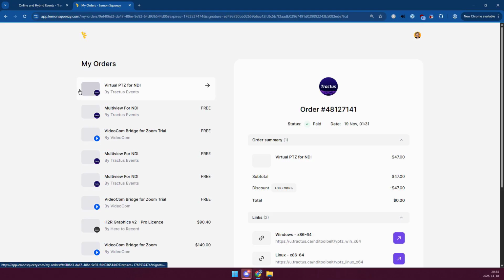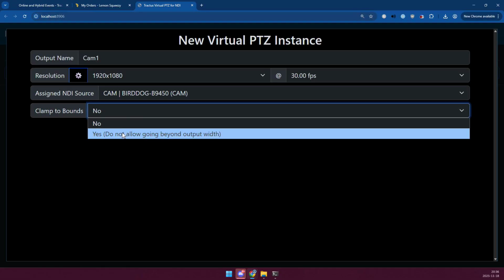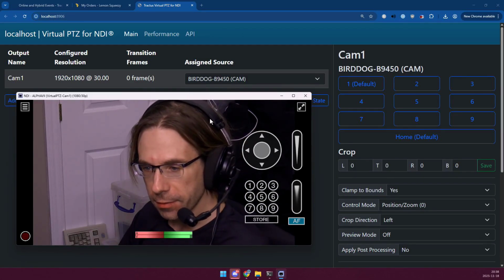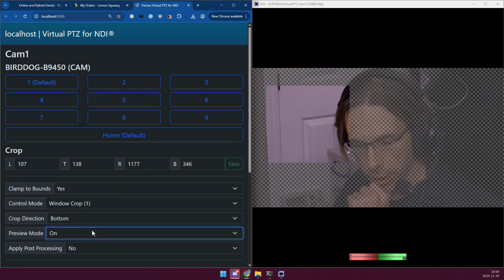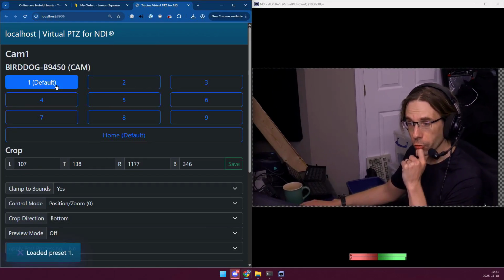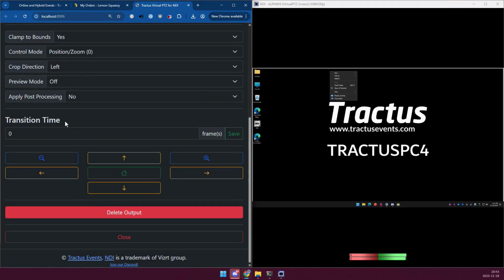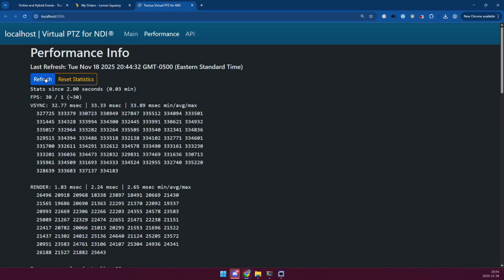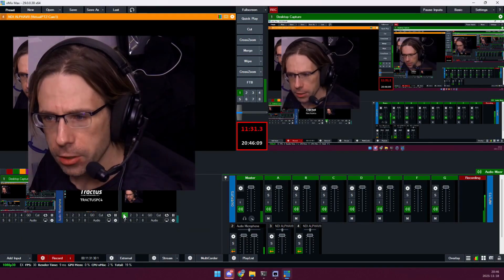Virtual PTZ for NDI - Windows Tutorial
In this video, I cover how to use Virtual PTZ for NDI to turn an NDI source into one that you can pan, crop, and zoom around digitally, even if the source itself doesn't support PTZ.

Virtual PTZ for NDI passes through audio as well. It's perfect for Zoom or Microsoft Teams workflows where you have participants who aren't perfectly centered.